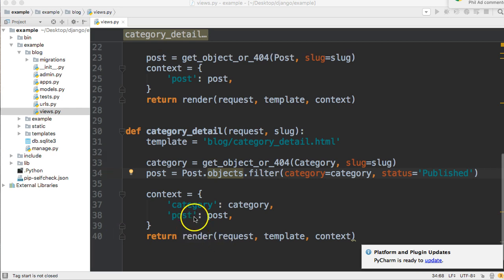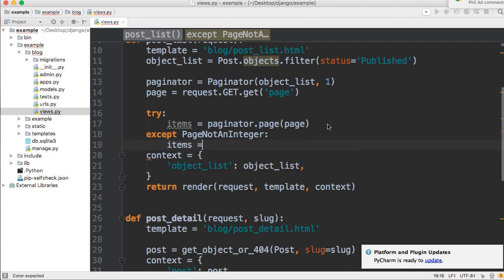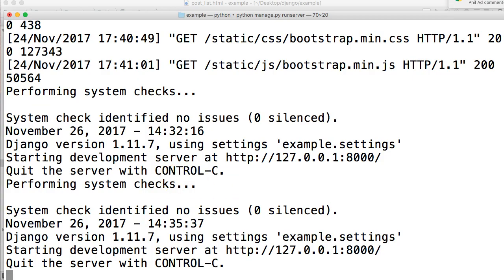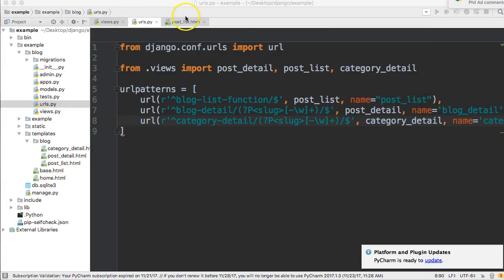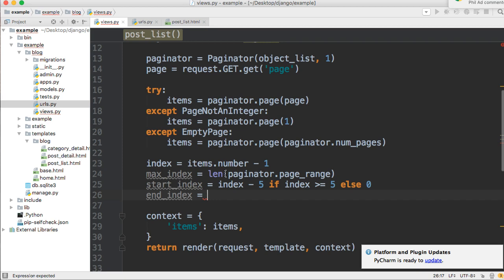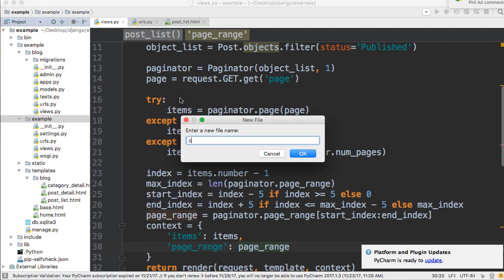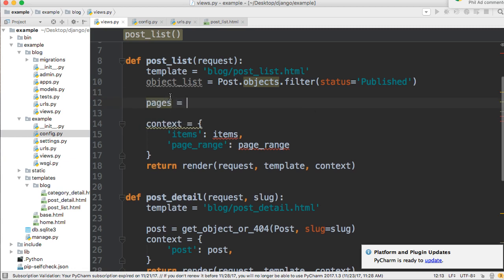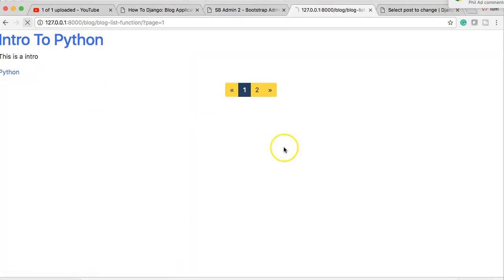How To Django: Blog Application - Set Up a DRY Pagination In Django With Bootstrap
In this Django Tutorial, set up a don't repeat your self, pagination in Django.